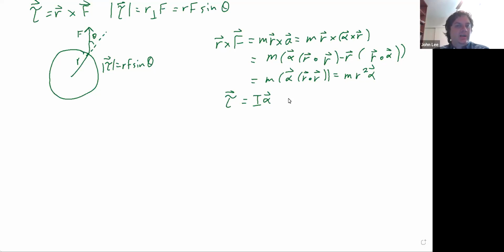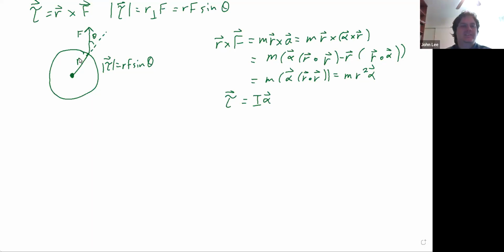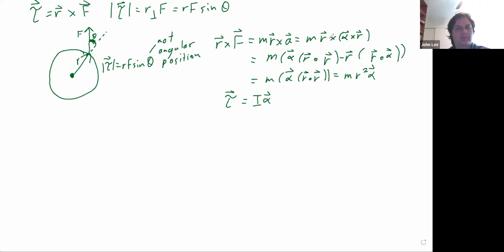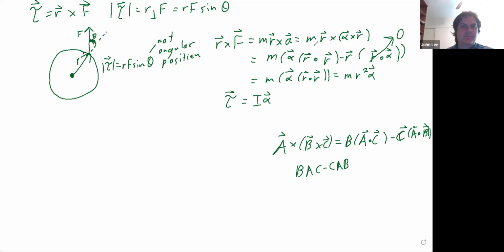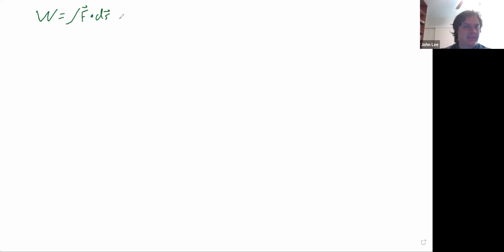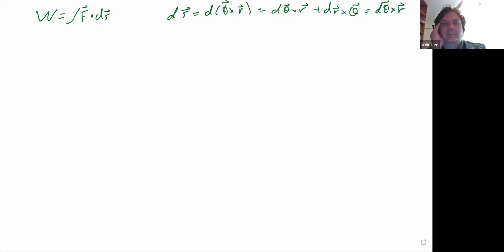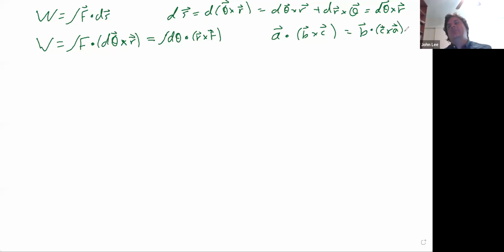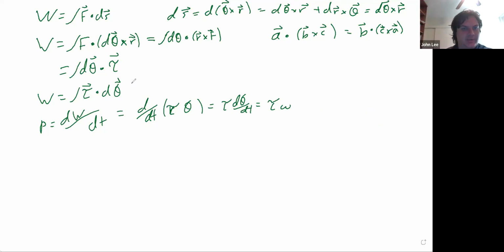Chapter 10 Fixed Axis Rotation Torque